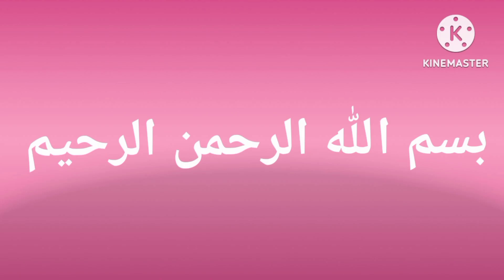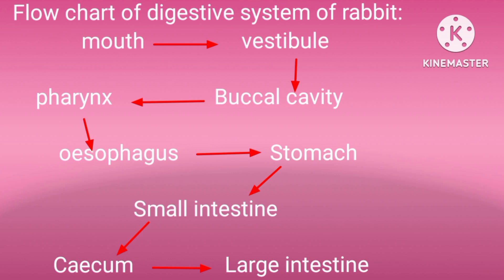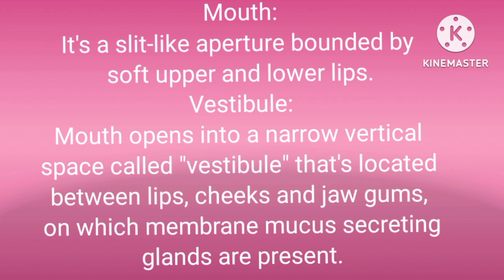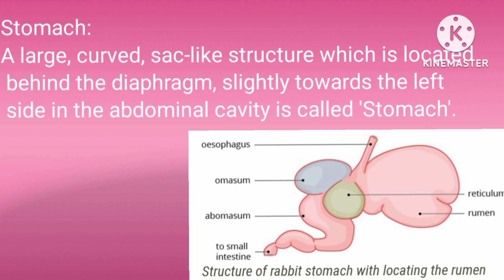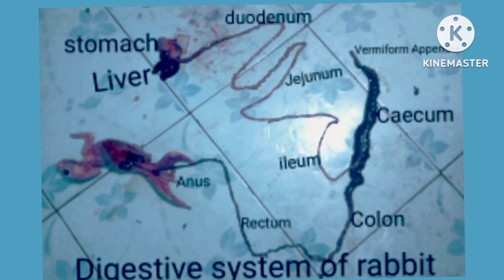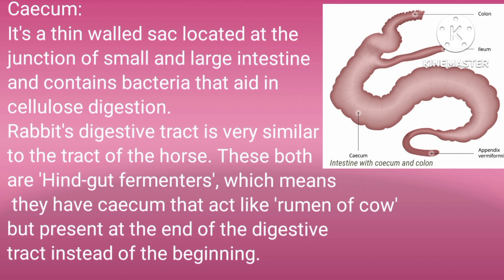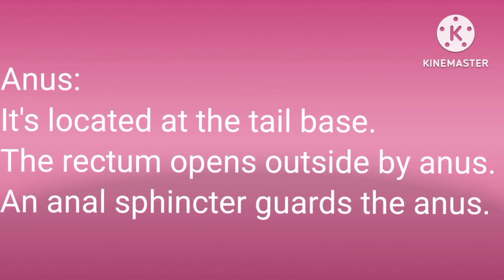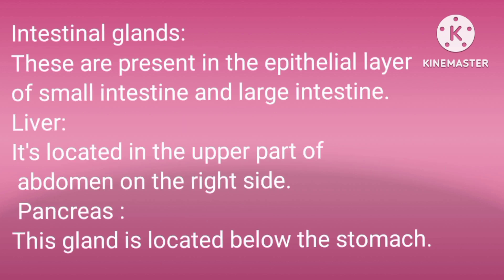Zoology: Digestive system of rabbit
It's describes digestive system of rabbit.